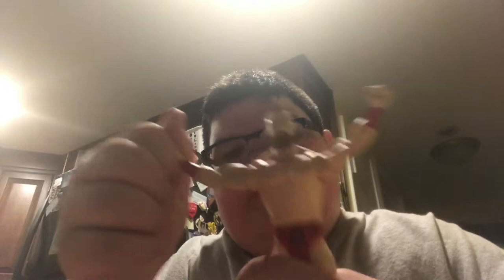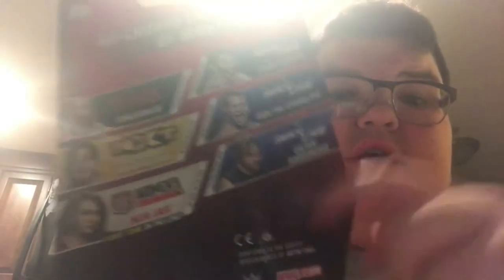Booty hauls: basic figures